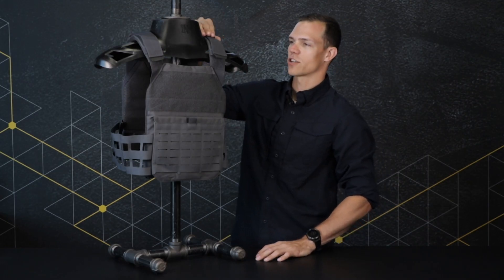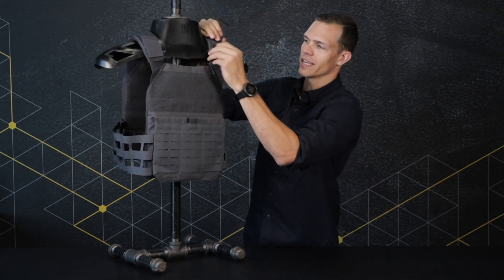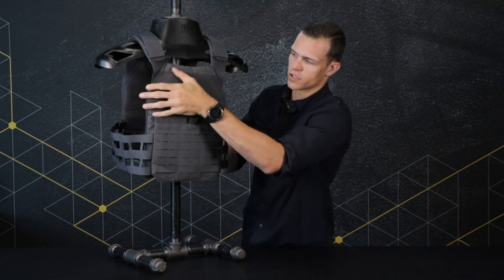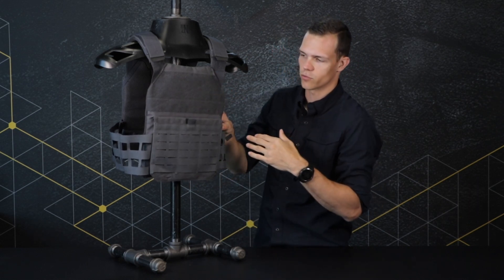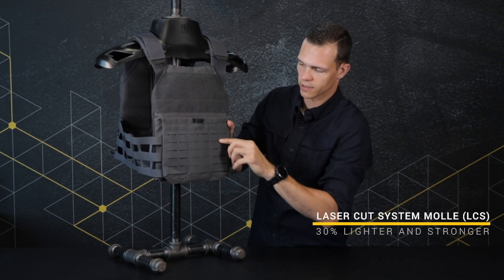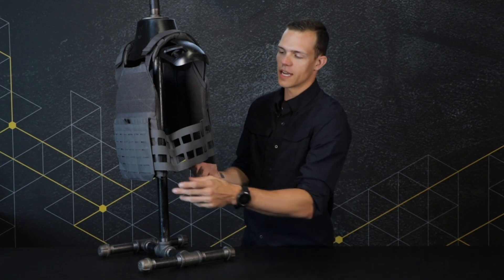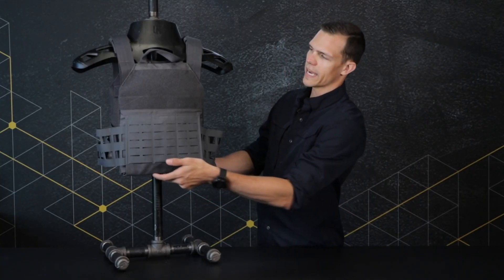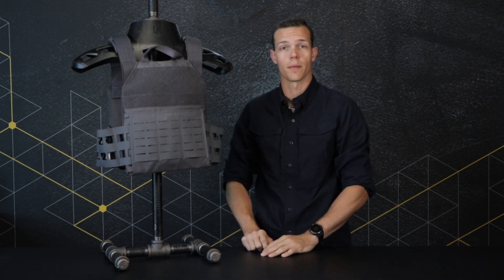PHALANX PLATE CARRIER | Condor Outdoor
The modernized Condor Phalanx Plate Carrier was designed with the interests of the operator in mind. Grid-styled cummerbund system runs around the carrier for adjust-ability and attachments, that can also be used with most Vanquish Armor Systems (VAS) accessory upgrades. This completely adjustable carrier does not include any hardware that may become a liability during operation. Eliminating the factor of hardware allows for complete reliability and durability, to better your chances of success in any given environment.